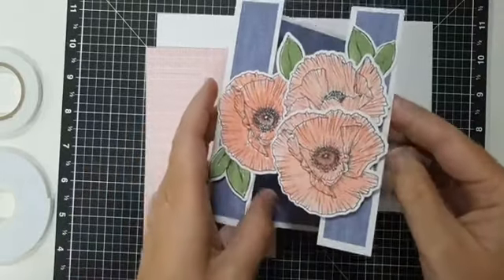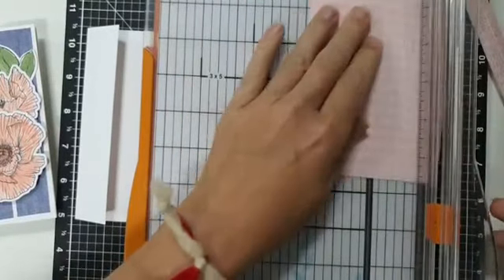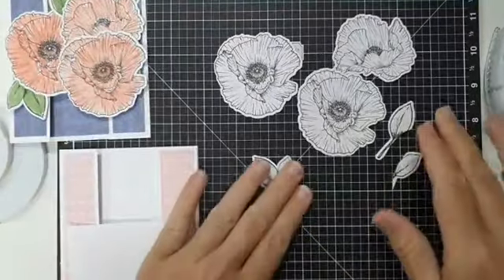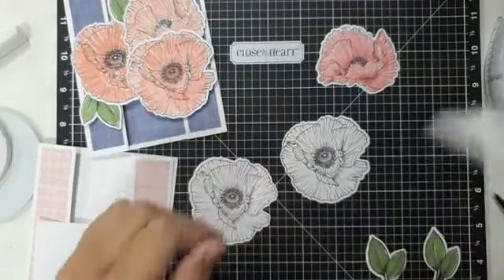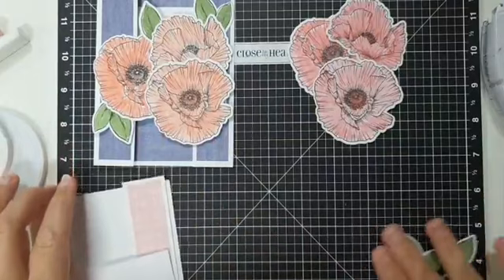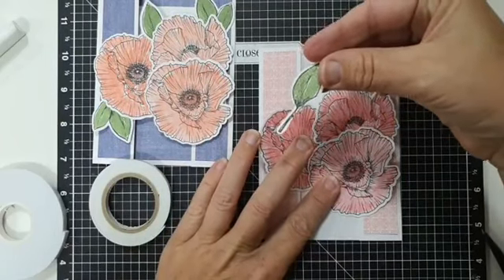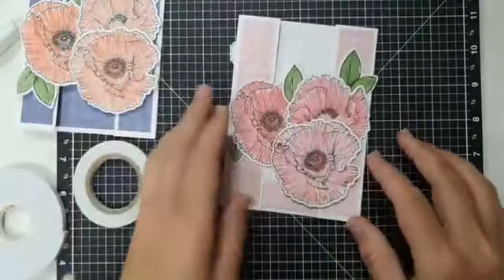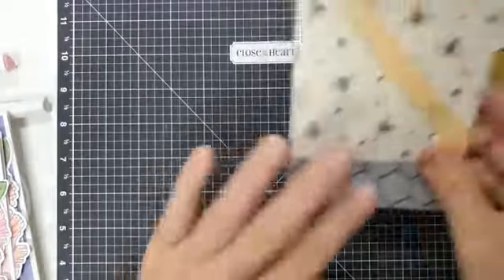Chop Chop Stick card technique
A fun card technique that you can try at home. Use flowers, or simply stamp a sentiment on the offcut from the card base and use that! Hope you'll give this one a go, it's really so simple!

All supplies can be found in my Close to my Heart online store - while supplies last.